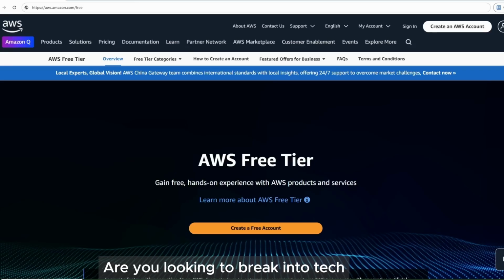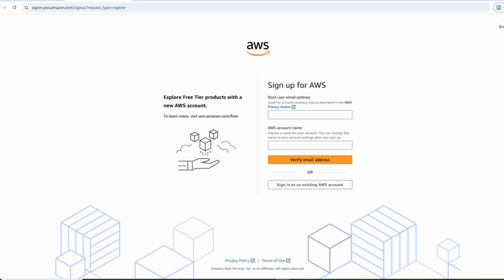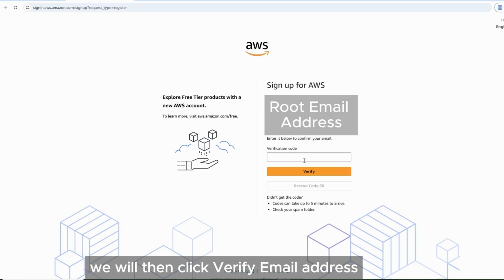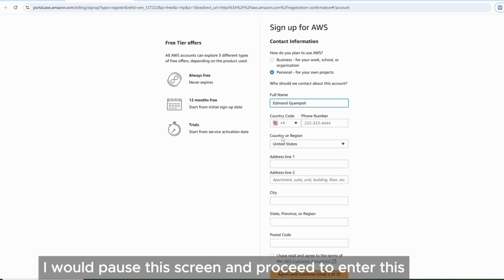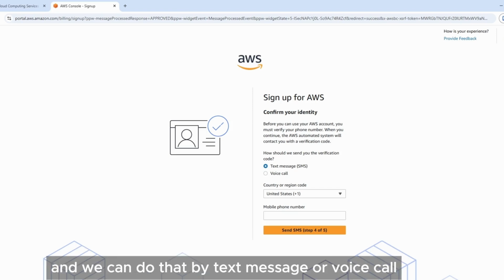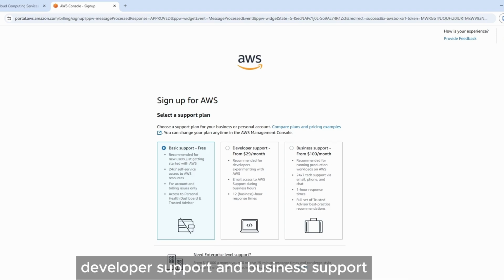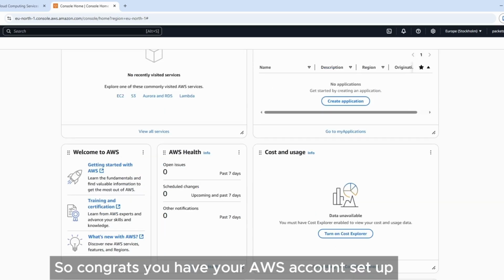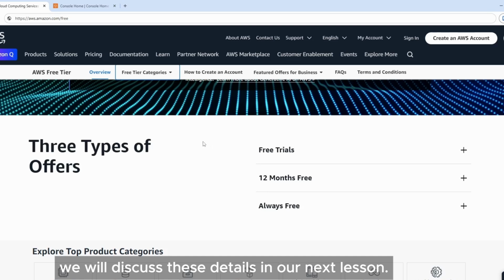How to Create an AWS Free Tier Account | Step-by-Step for Beginners (2025)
📌 In This Video:
Learn how to create your AWS Free Tier account step by step! No Cost. Real Cloud Skills! Whether you're new to cloud computing or looking to kick-start your career in tech, this guide will help you set up your Amazon Web Services account the right way.